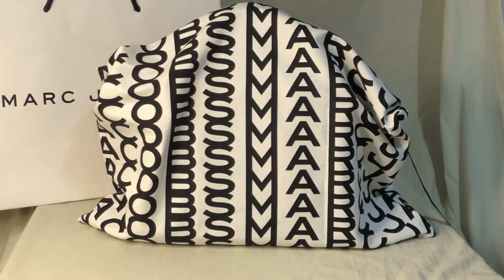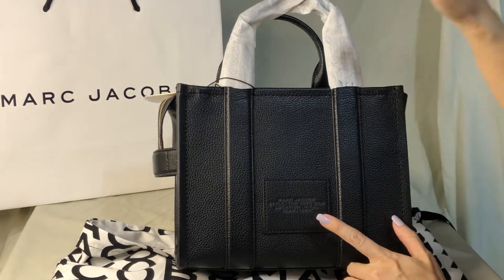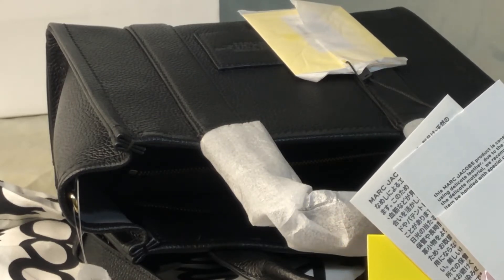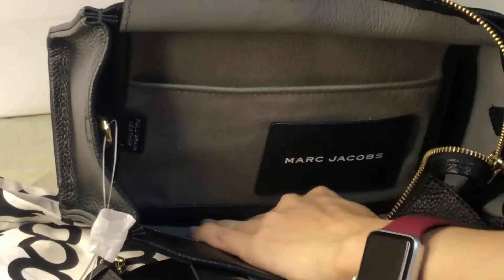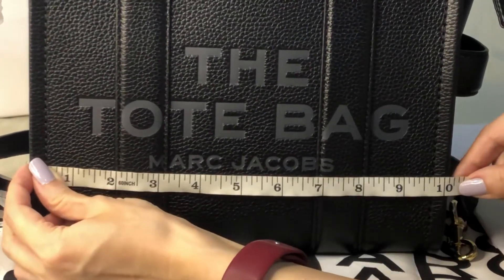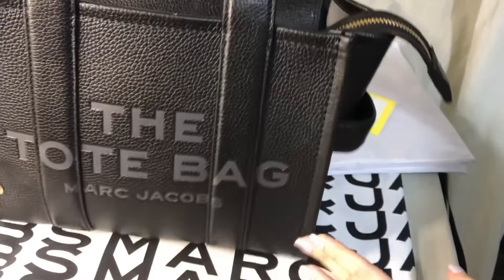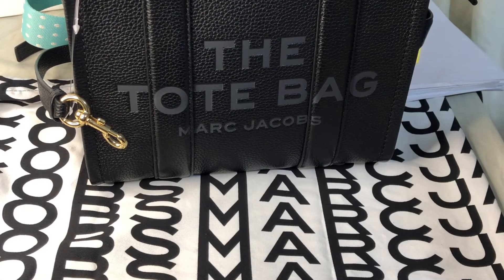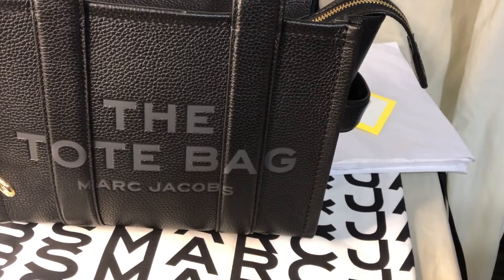Marc Jacobs Retail Leather The tote Mini black + modshots + what fits + modshots with guitar straps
guitar straps are not included in the bag. only black leather crossbody strap is included